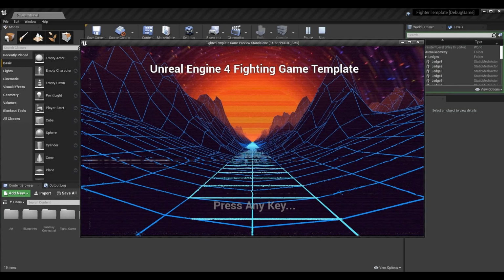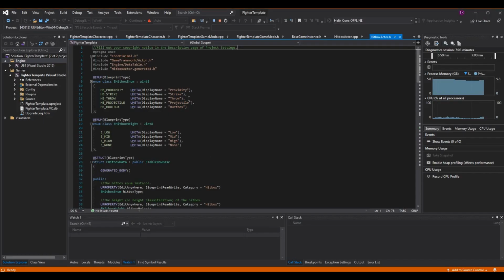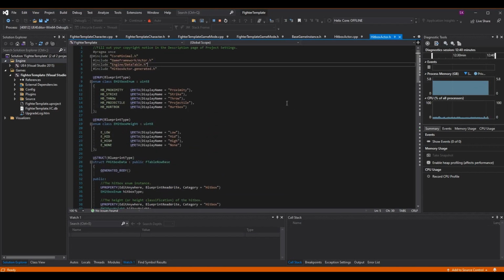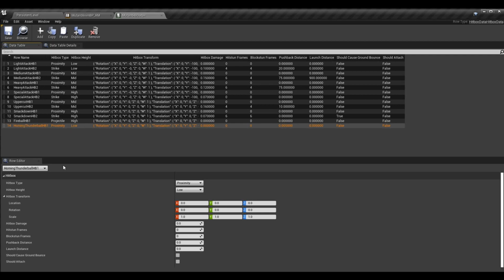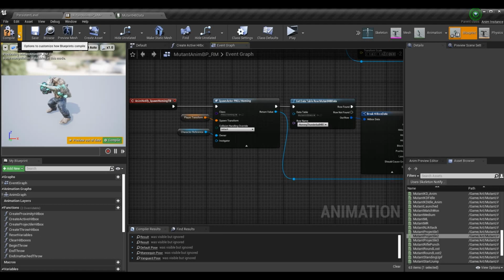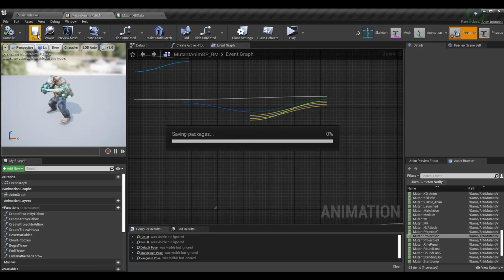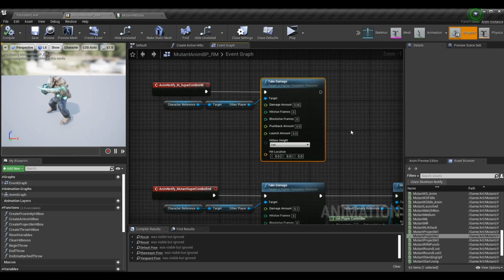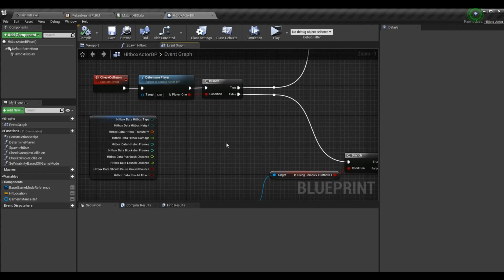Easily Update Hitbox Data! | How To Make YOUR OWN Fighting Game | UE4/UE5 & C++ Tutorial, Part 111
Here is the one-hundred and eleventh installment of the Unreal Engine 4 and C++ Fighting Game Tutorial series. In this episode, I go over updating our hitbox system to use Data Tables, changing hitbox data in real time, and improving playtesting methods.

A HUGE THANKS TO:

► Character Avatar: David Marshall (MalthaelsMight).
► Intro Video: Pedro J. Burgos (@Shadow_Magnus).